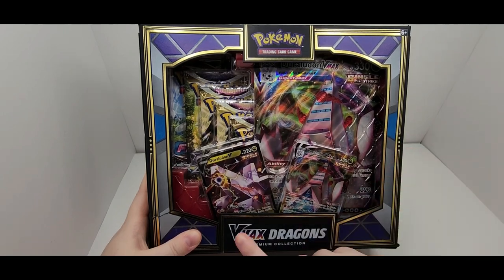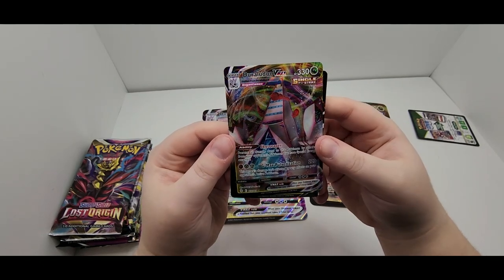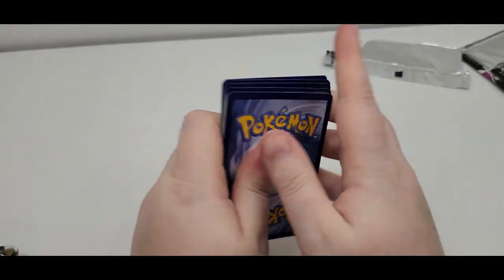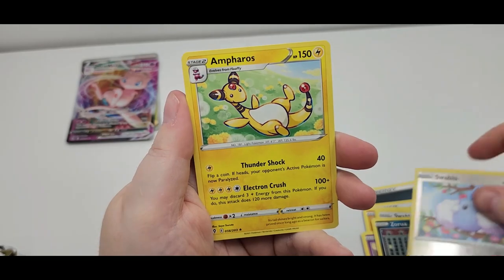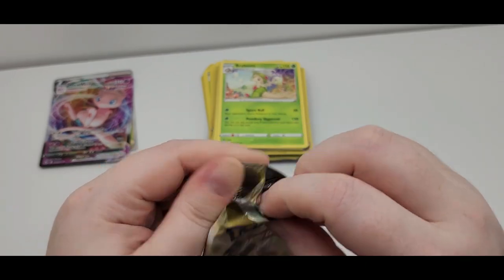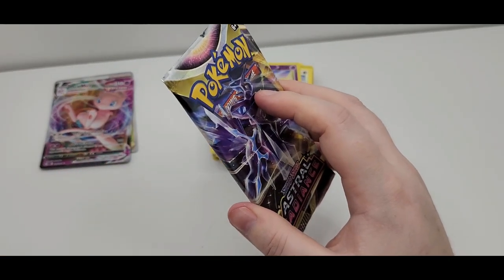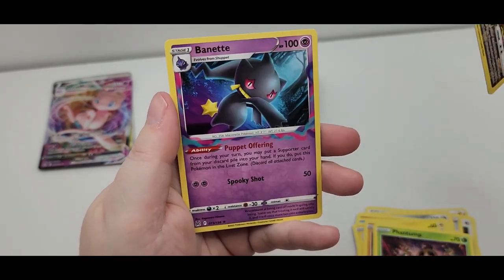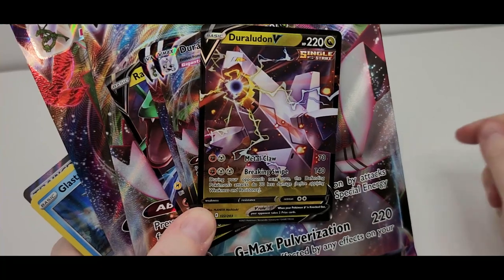Pokemon Trading Card Game TCG VMax Premium Dragons Collection from Toys R Us